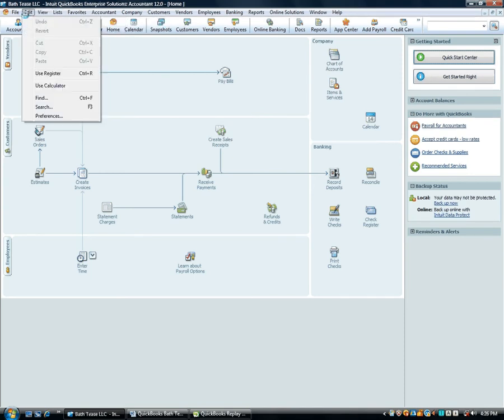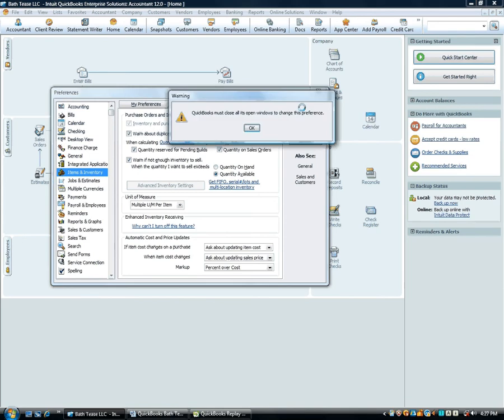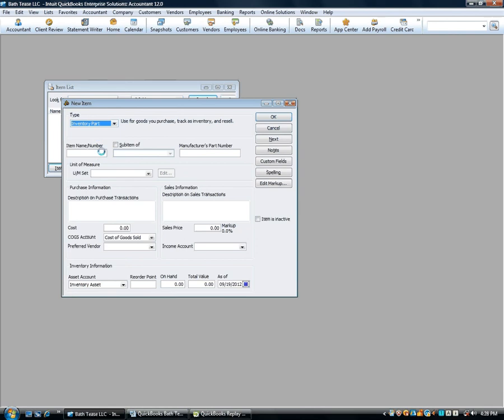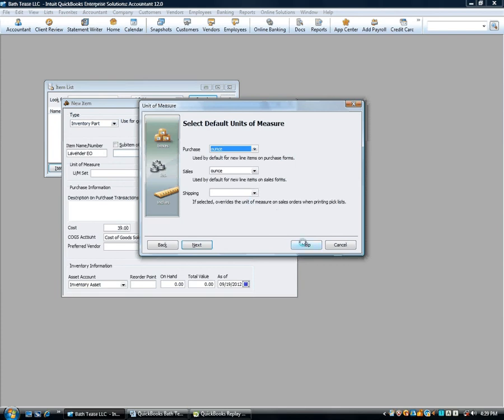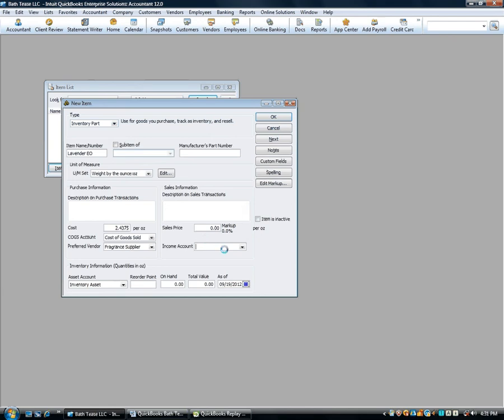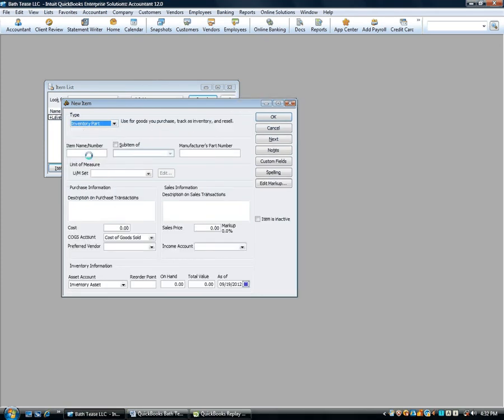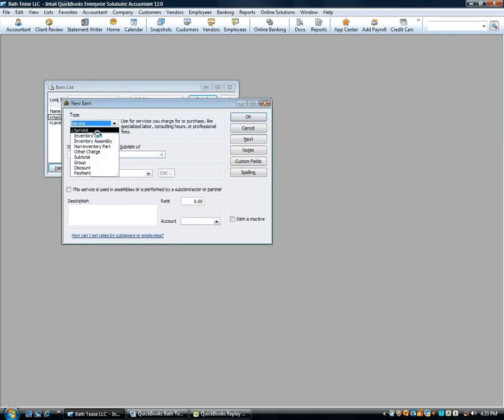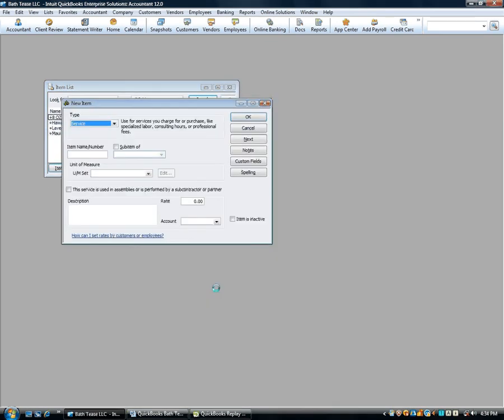Quickbooks Starting a Business Part 2 2012 by debramybookkeeper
This series takes you from start up to the ongoing operation of a real life business.
This video teaches how to Set up Inventory Items. Enabling Inventory and Units of Measure. The inventory lesson will continue in "Starting a Business Part 3 2012"  when we will build inventory assemblies.